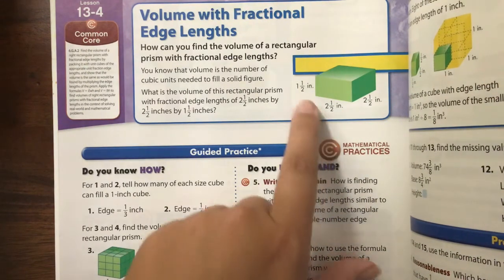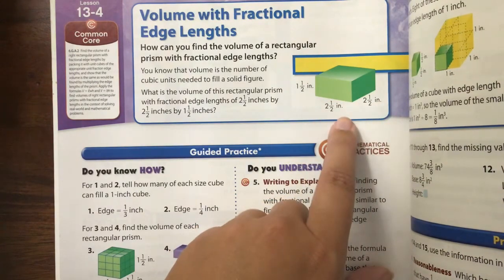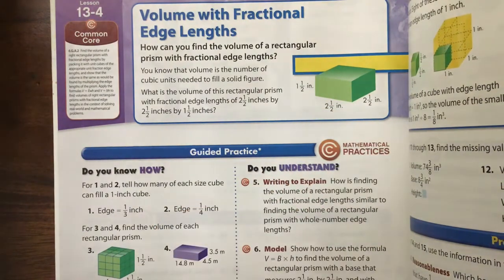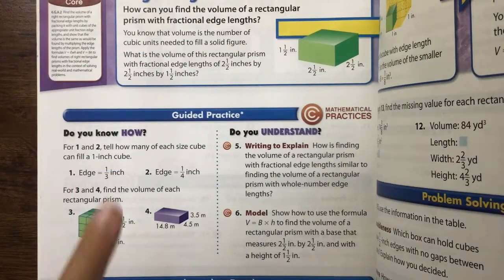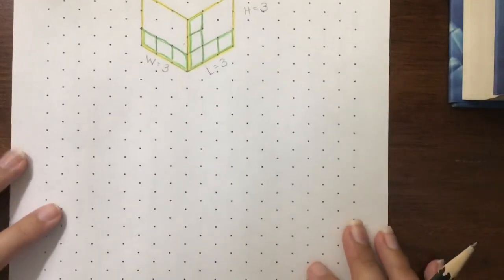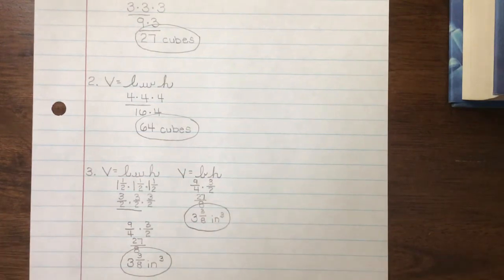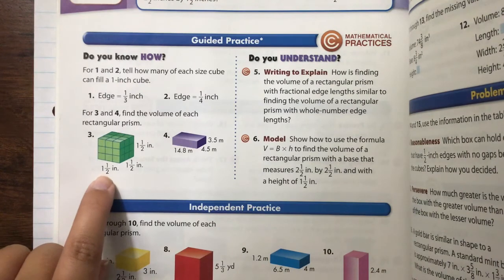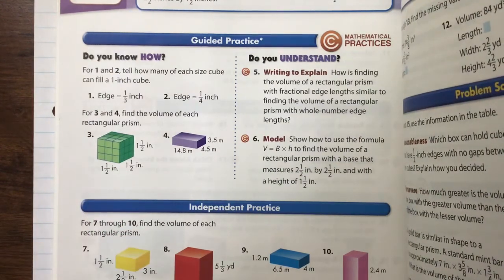Lesson 13-4: Volume With Fractional Lengths